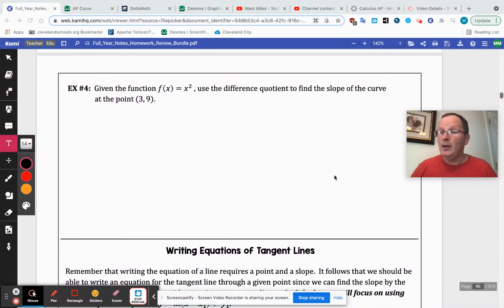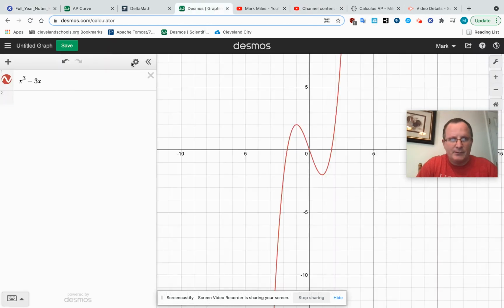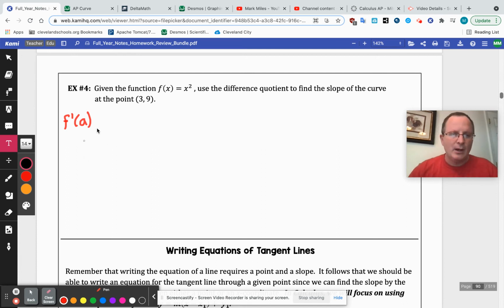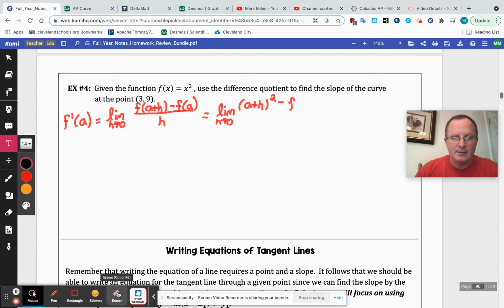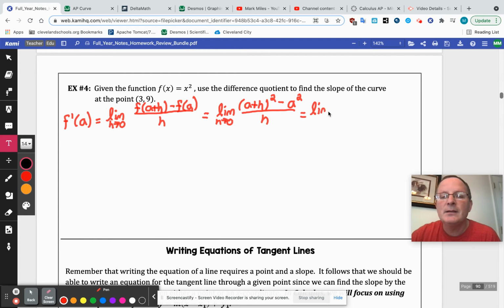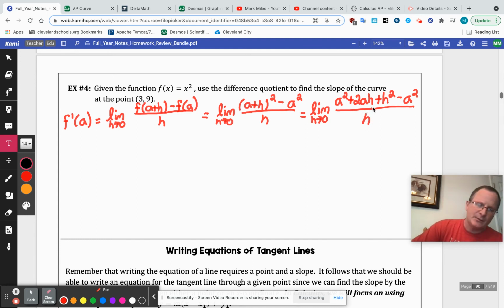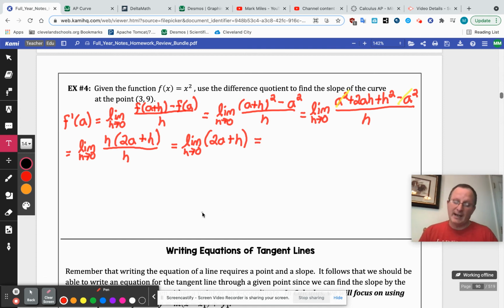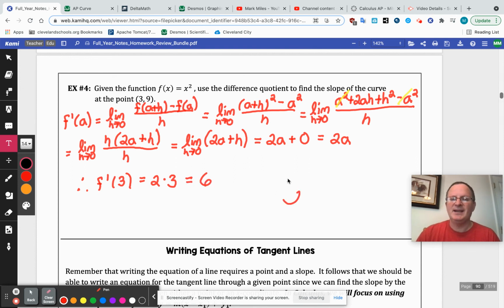Lesson 2.1 - Example Four